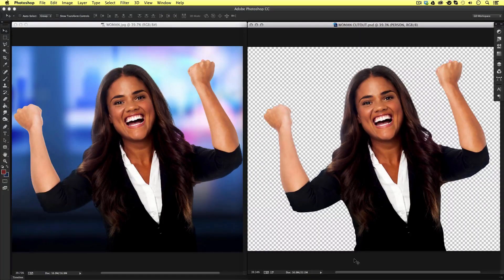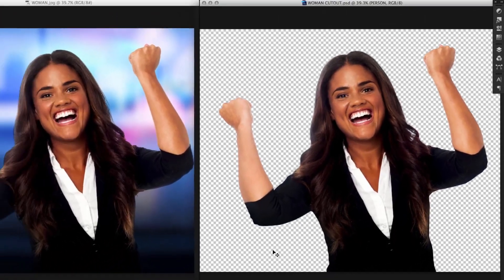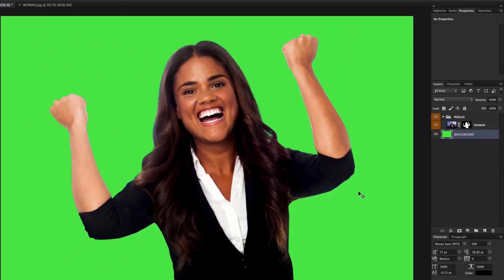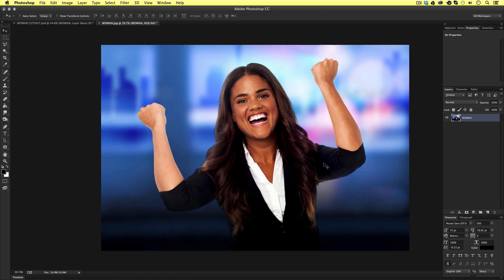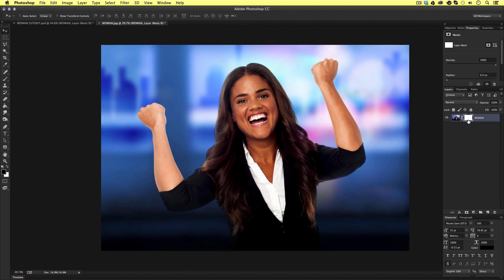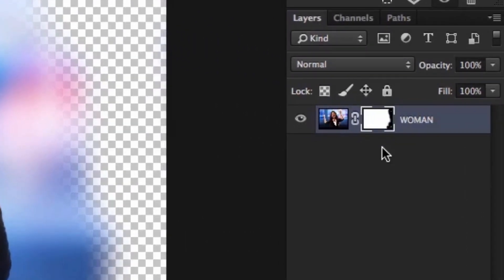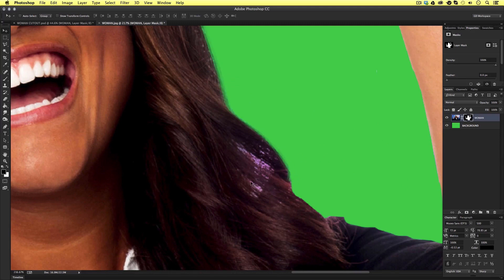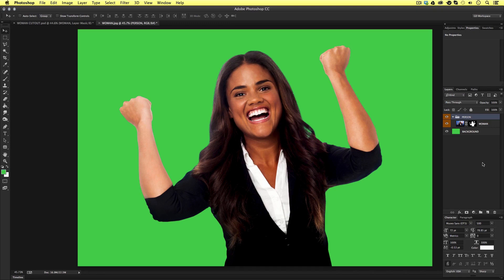Cut out an image using a layer mask | Adobe Photoshop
In this tutorial I'm going to demonstrate a technique, how you can neatly cut out an image using a layer mask in Adobe Photoshop.

PROJECT FOLDER:
[files featured in this video]

GD Studio